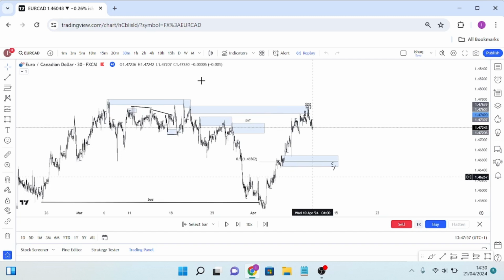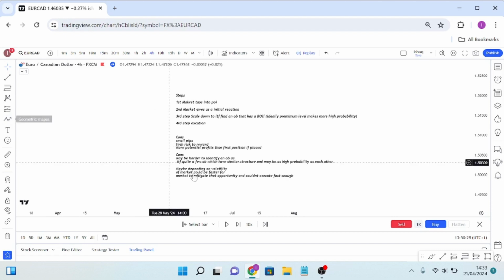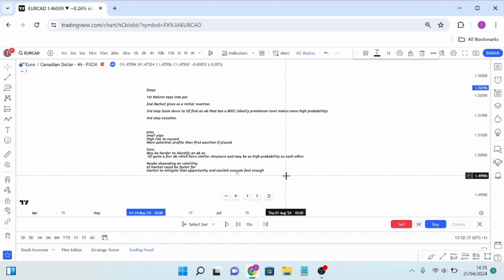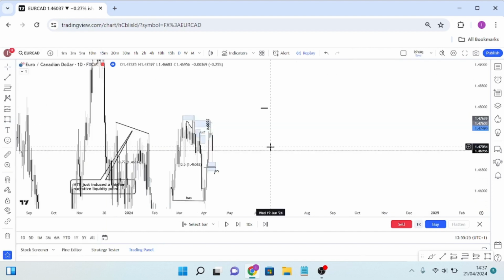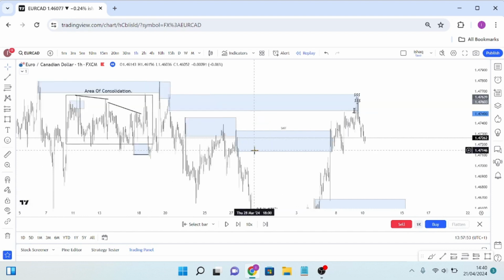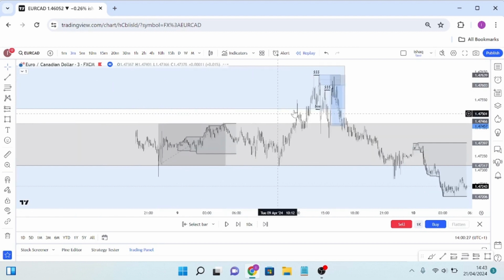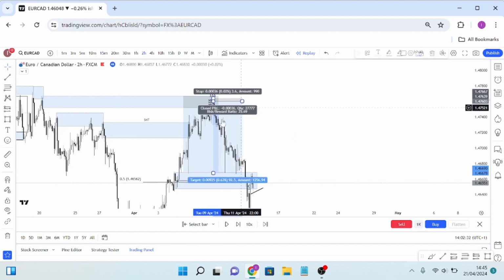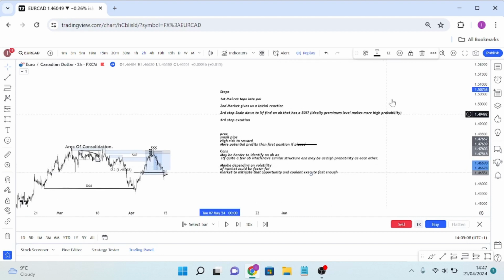MASTER LTF ENTRY AND CATCH SMALL PIPS ( SMART MONEY CONCEPTS)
FREE Google documents in the comments below!

- Abbreviations Document copy and paste All SMC In a file